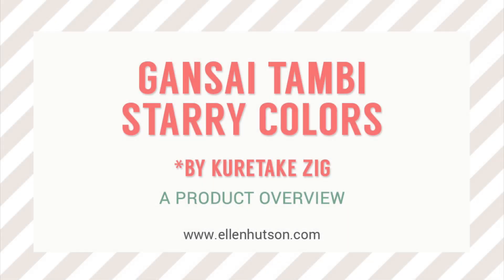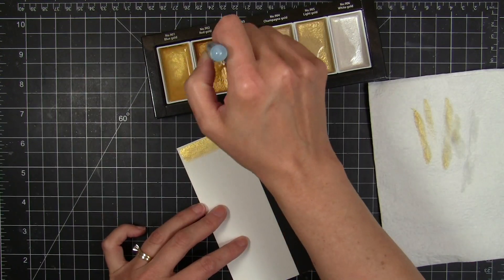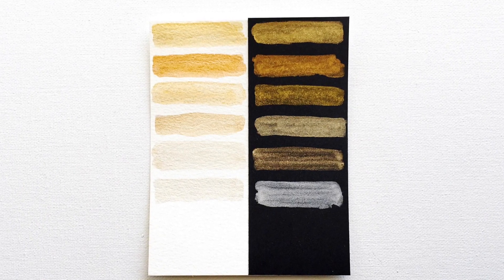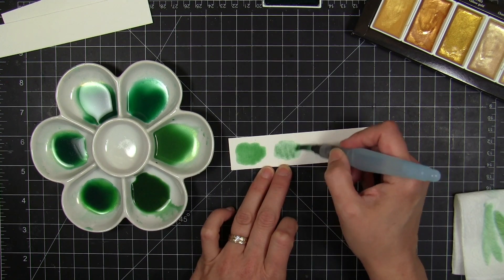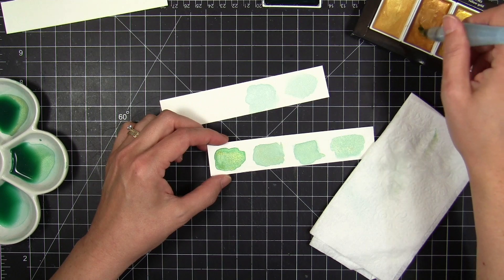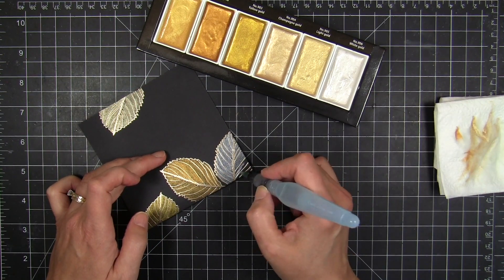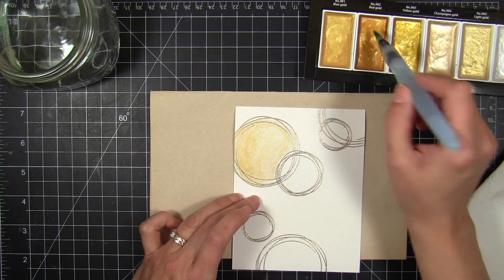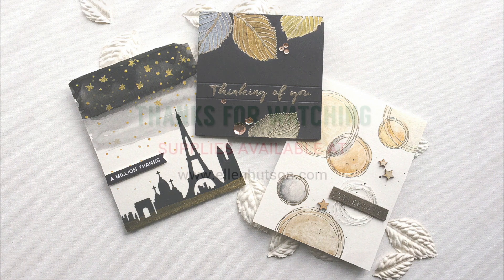Gansai Tambi Starry Colors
Supplies List:
Ranger Multi Medium, Matte Mini, 1/2 oz.
Neenah Cardstock, Neenah Heavyweight, Classic Crest Solar White 110 lb, 25 pk